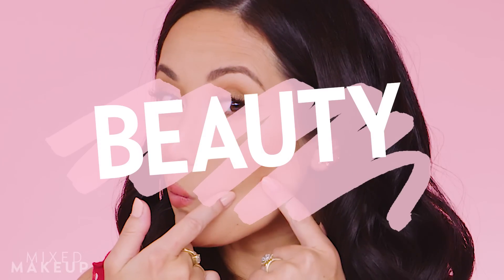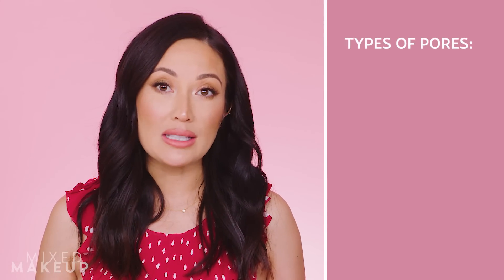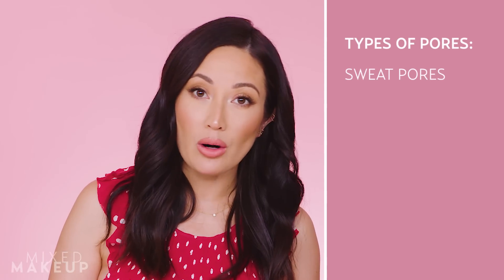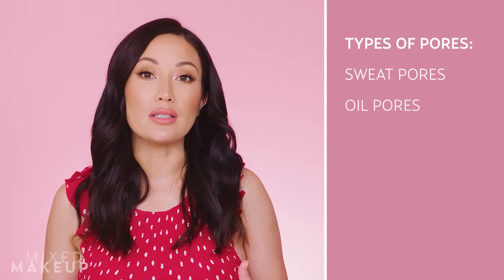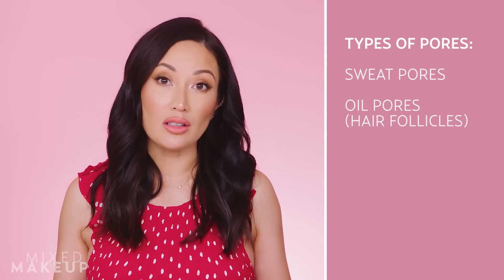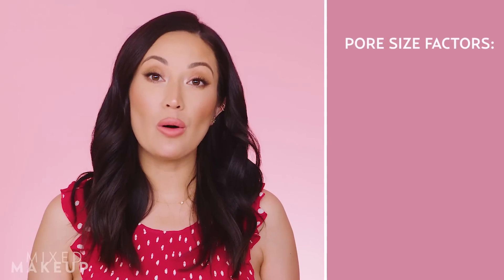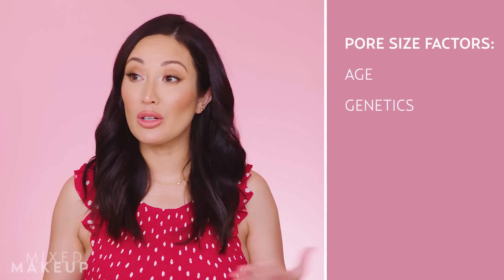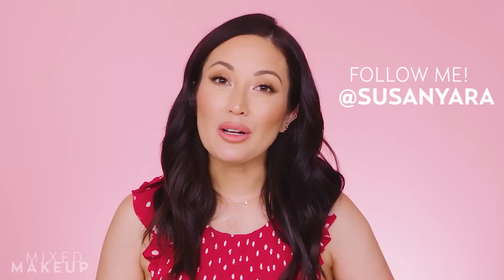5 Mistakes that Cause Large Pores! | Beauty with Susan Yara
I hate to break it to you, but it's impossible to "shrink" your pores. What you can do is make them less noticeable by avoiding these common mistakes that cause large pores, plus follow a few important skincare tips.

ON ME!

FabFitFun - Get $10 off your first box with our code “MIXEDMAKEUP"